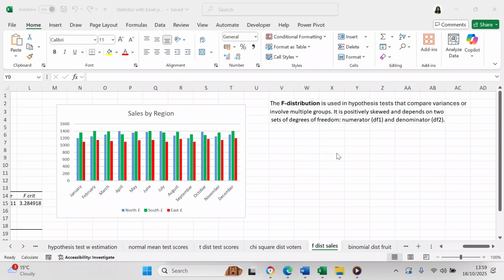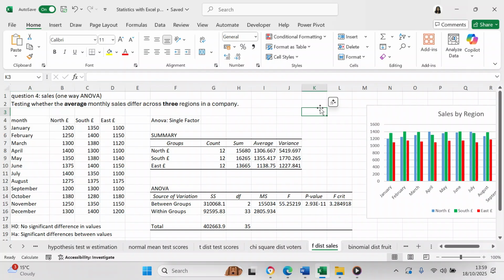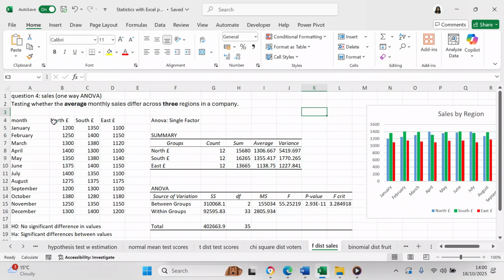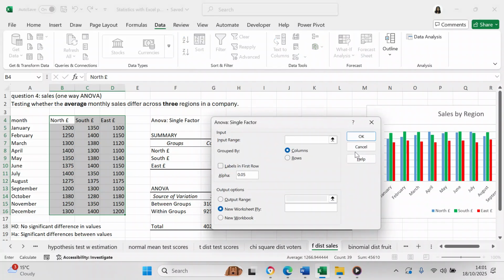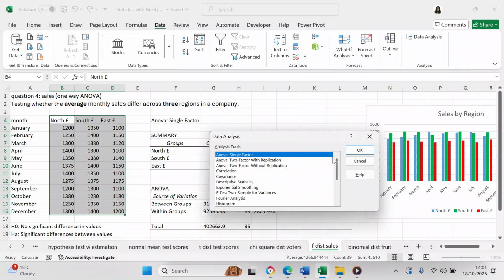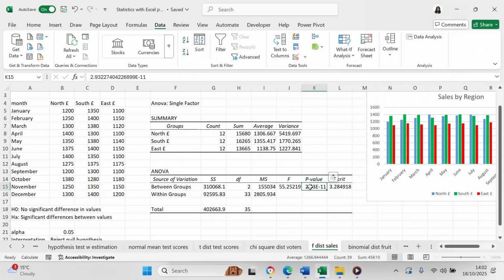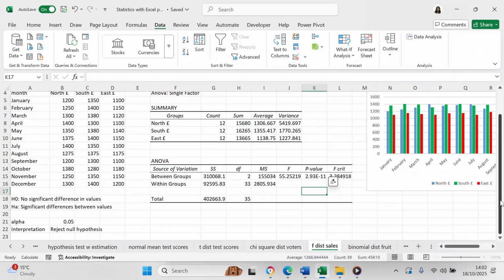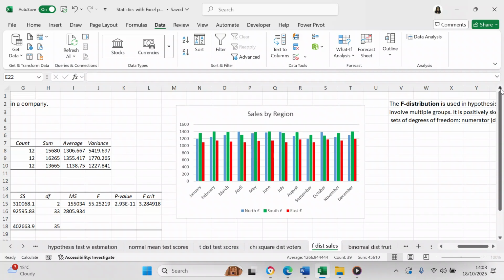Use Excel to learn hos the f distribution works in hypothesis testing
In this video I perform an ANOVA (analysis of variance) of sales data.